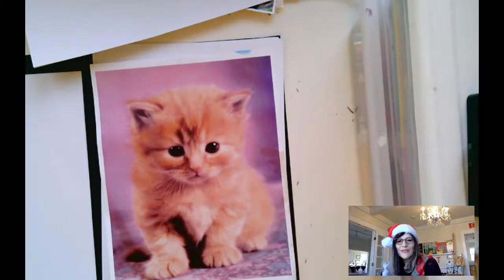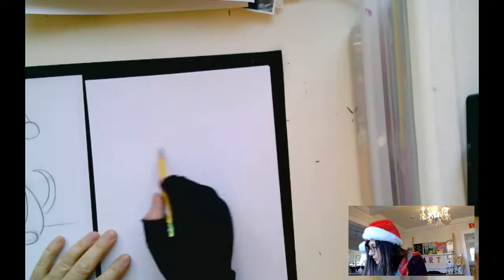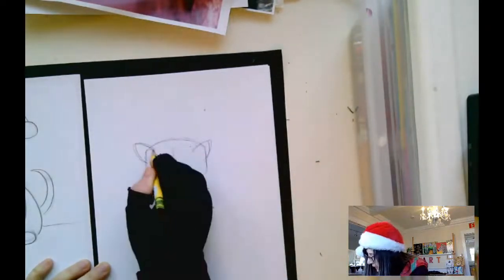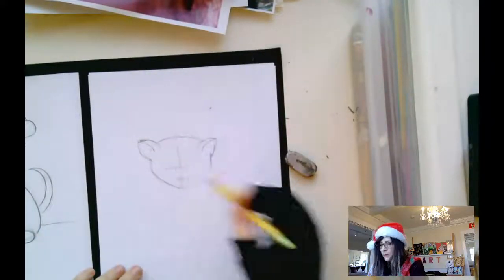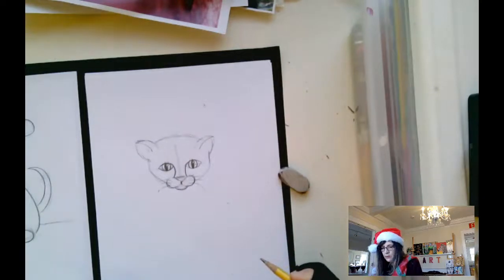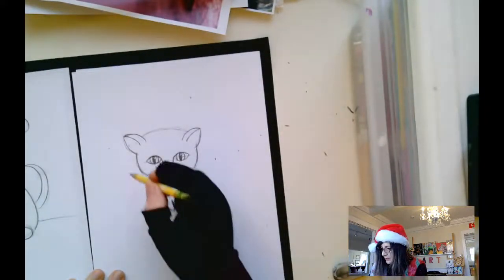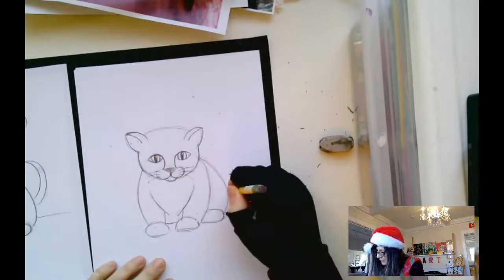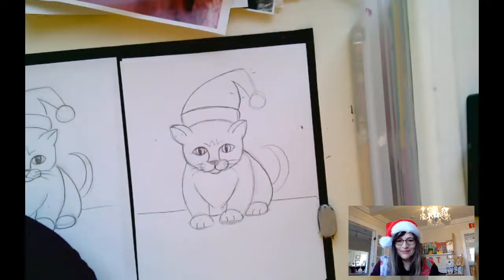Draw a Kitten Santa.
Learn step by step how to draw a kitten Santa. This kitten is adorable wearing a Santa hat and easy to draw and color! Have fun!